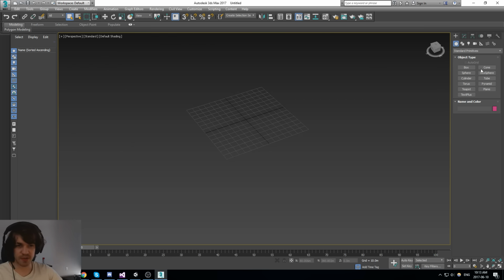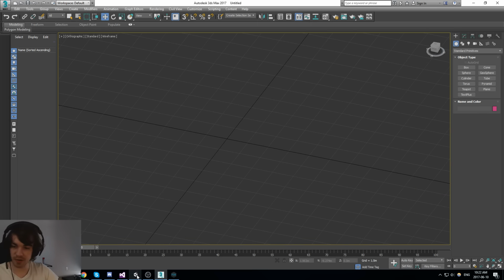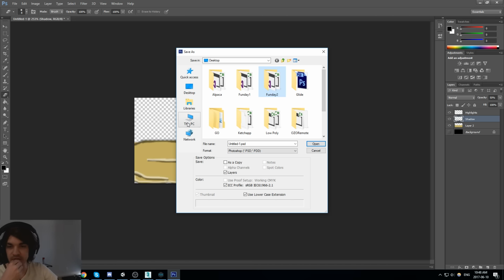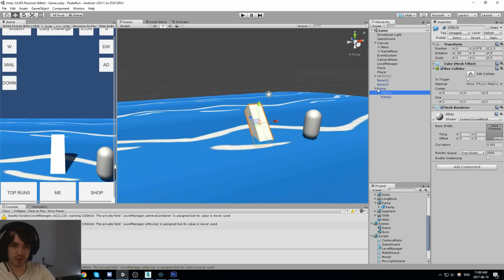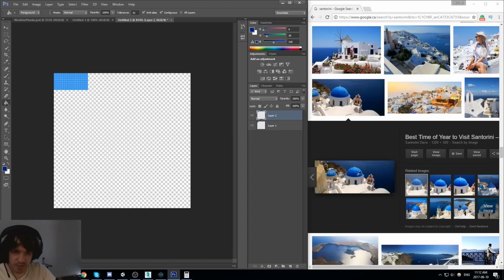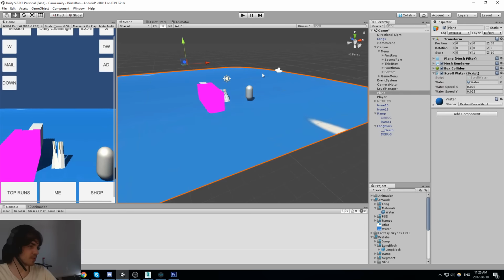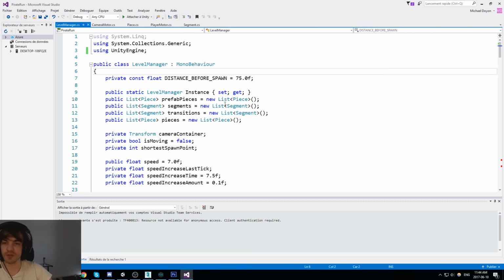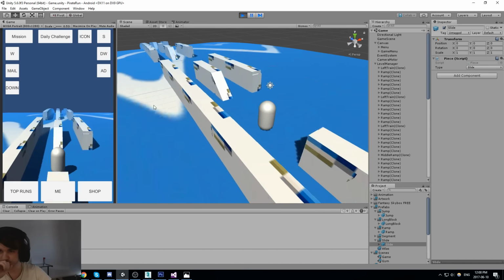[LIVE] Modeling some assets, Subway Surfer, Chill stream